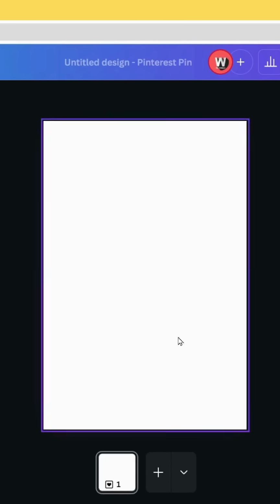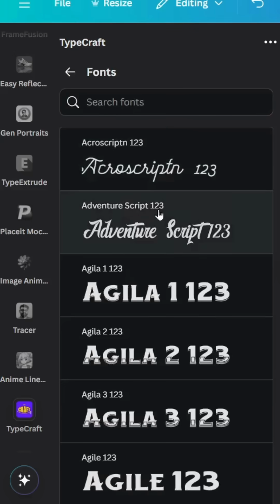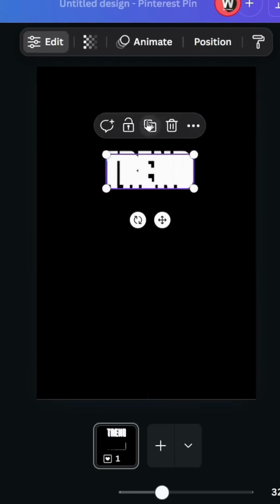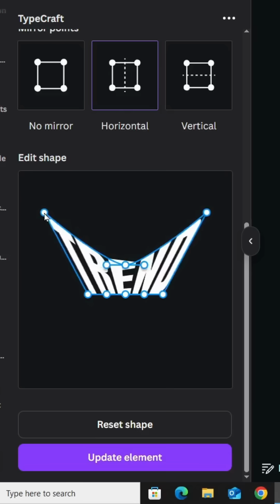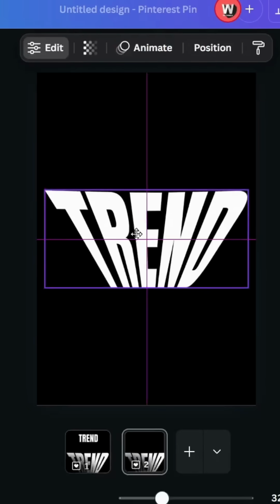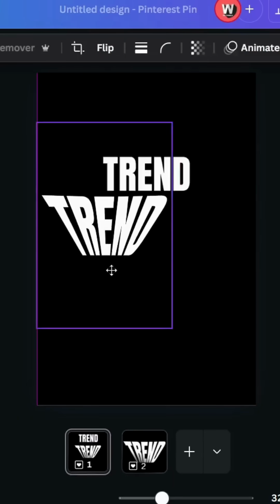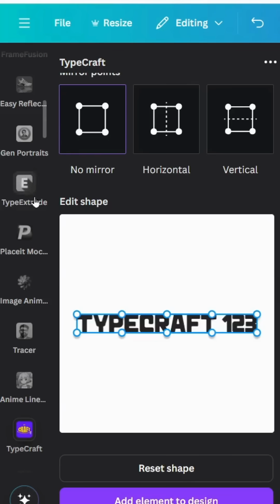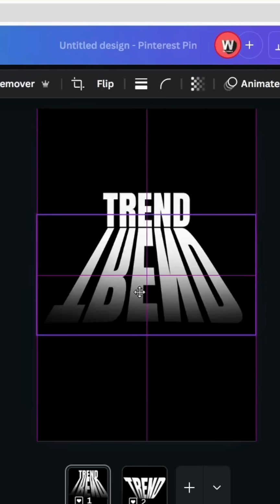Perspective Shadow Text Effect in Canva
🎨 Create a Stunning Perspective Shadow Text Effect in Canva! | Easy Canva Tutorial for Beginners 🌟

Want to give your text a 3D look with realistic shadows? In this quick and easy Canva tutorial, you’ll learn how to create a professional-looking perspective shadow text effect — no graphic design experience